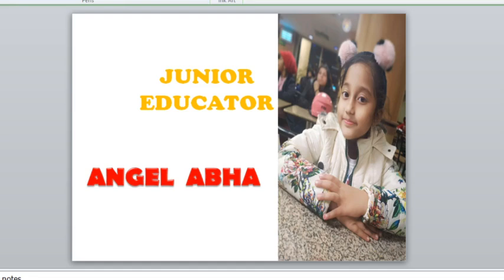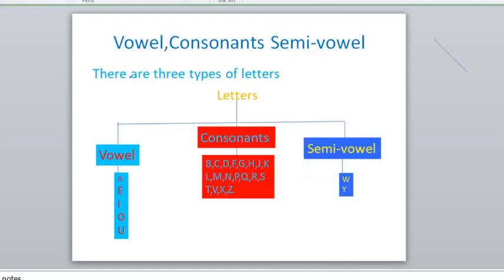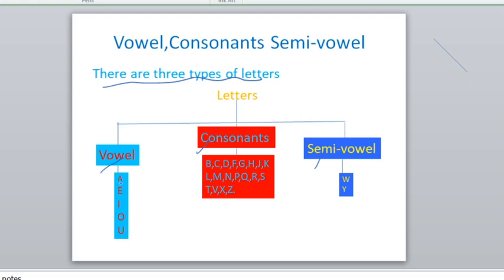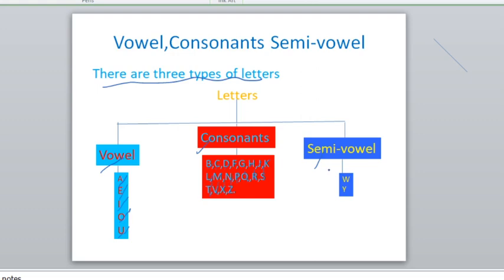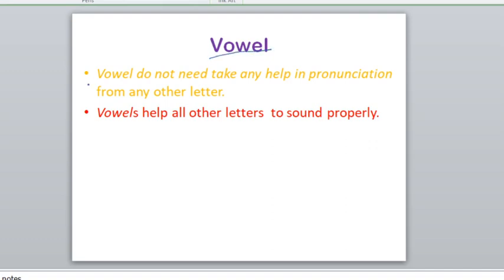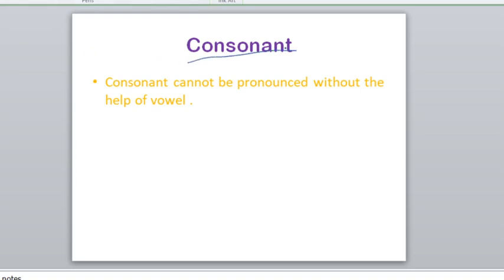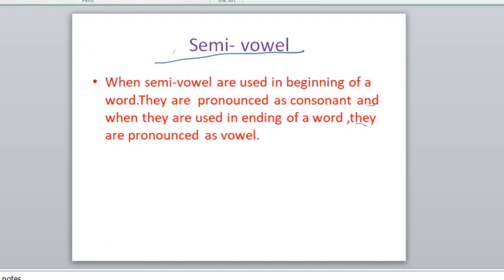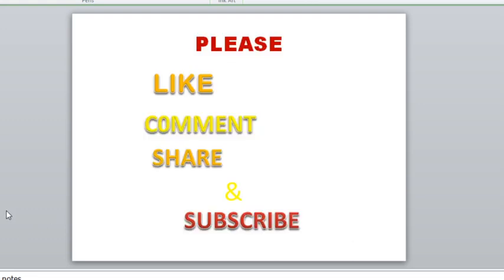Vowel,consonant,semivowel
Spread education for juniors by junior educator Angel Abha...